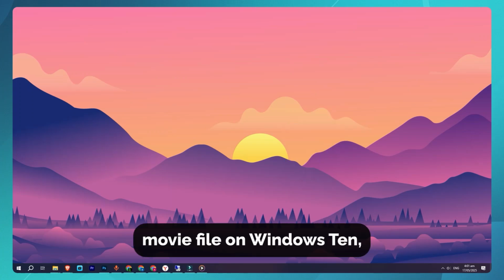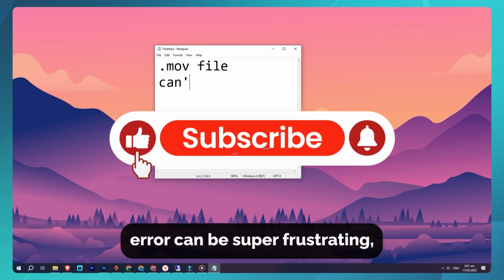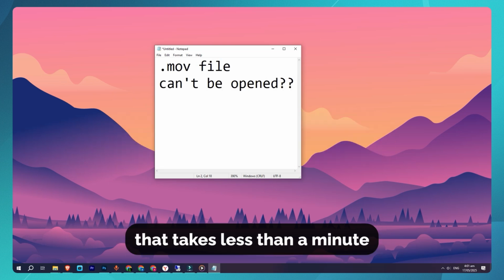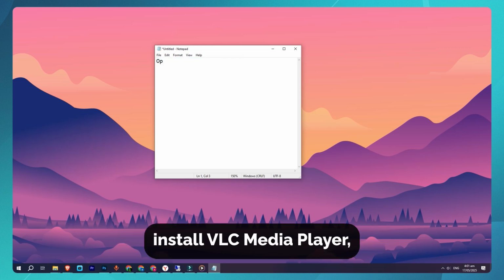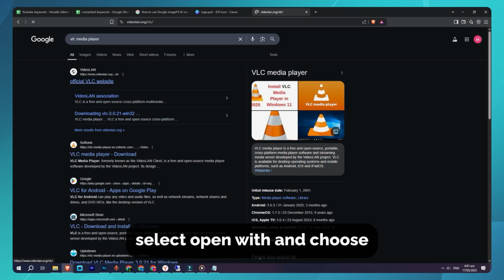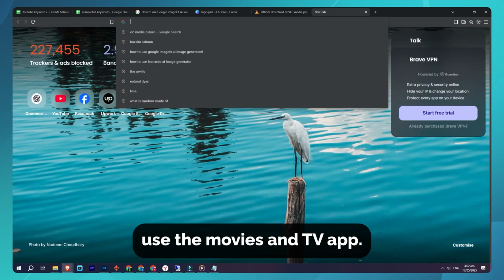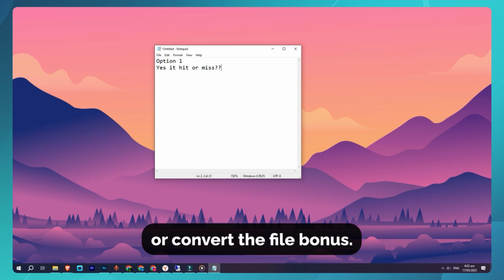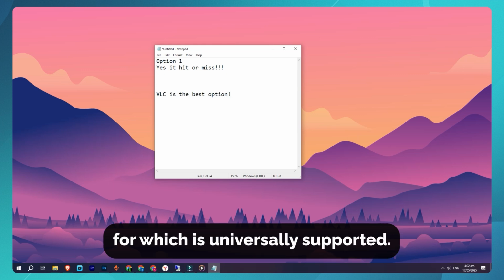How To Play MOV Files On Windows 10 (2026 Easy Guide)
Thank you! 🎥 How To Play MOV Files On Windows 10 (2025 Easy Guide)
Struggling to open MOV files on your Windows 10 PC? In this tutorial, I’ll show you the easiest ways to play MOV video files on Windows 10 using built-in tools and free software.

✅ What You’ll Learn:

How to play MOV files using Windows Media Player

Best free media players for MOV playback (VLC, etc.)

How to install necessary codecs

Tips to fix common MOV playback errors

💻 Works perfectly for Windows 10 users who want smooth video playback without hassle.